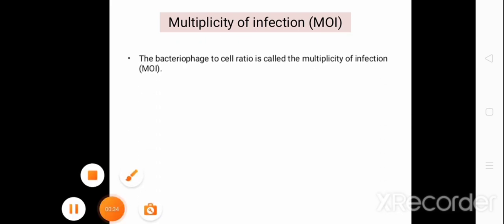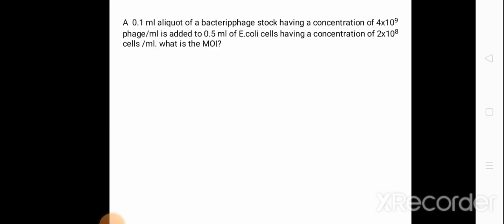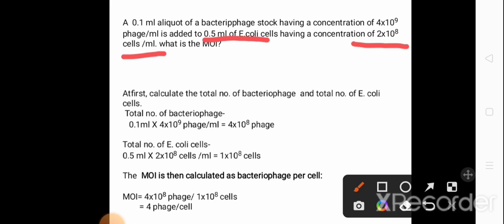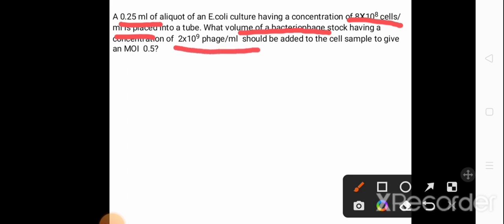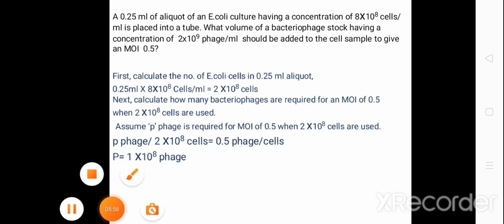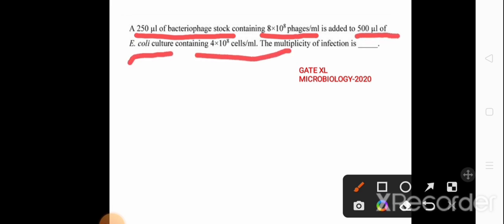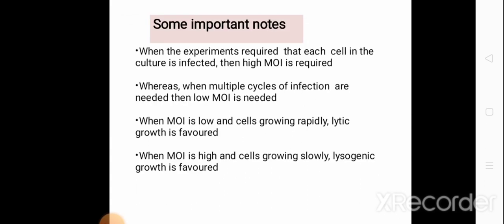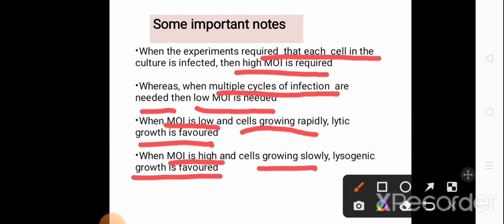MULTIPLICITY OF INFECTION (MOI) Discussion with Mathematical Problems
Relation between MOI with Lytic and lysogenic cycle
Multiplicity of Infection, Mathematical problems, Multiplicity of Infection discussion with some mathematical problems
Important for NET, GATE, Gate question solved